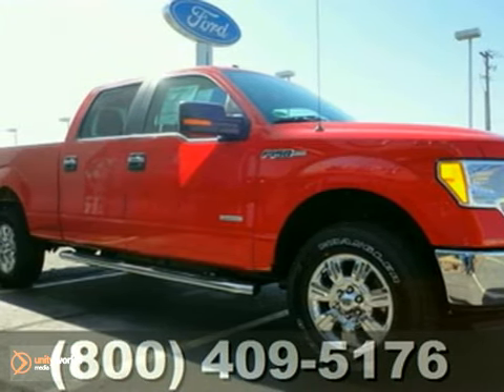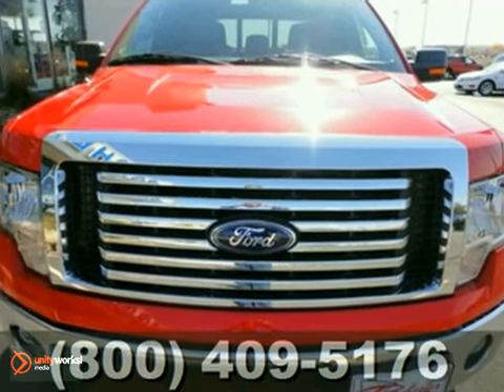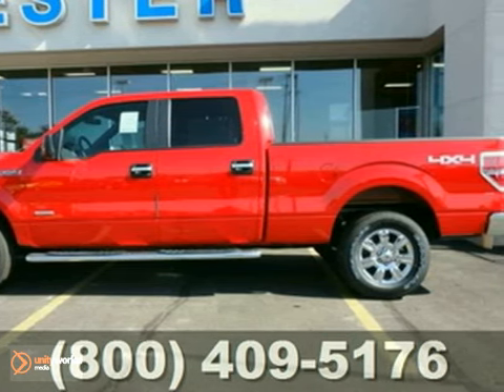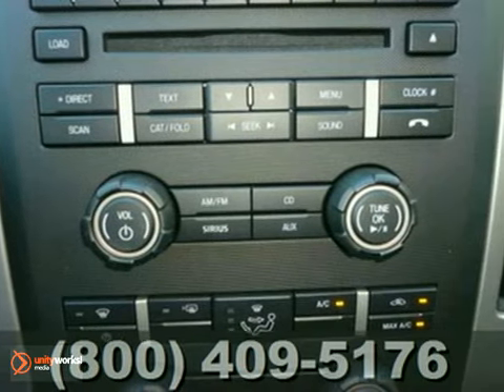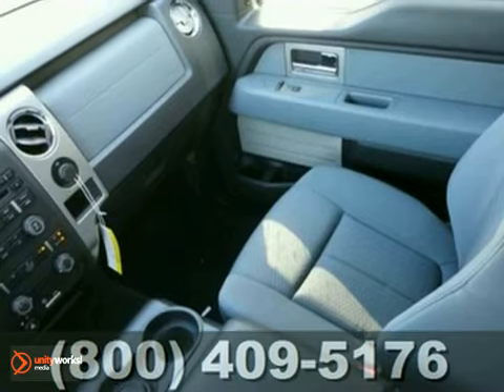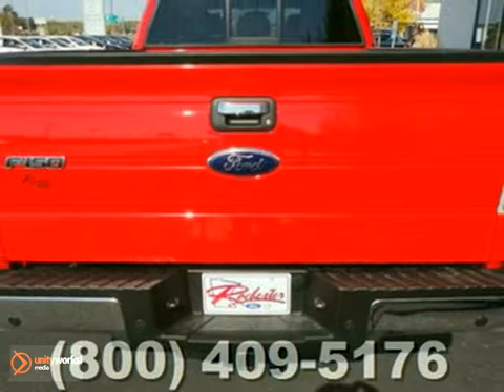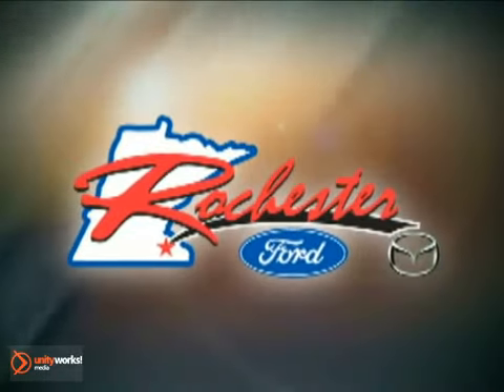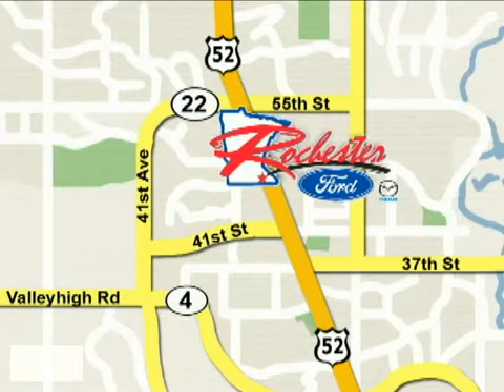2011 Ford F-150 #118373 in Rochester Minneapolis, MN - SOLD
SOLD - If you are looking for real value on a great new car, Rochester Ford Mazda invites you to come in and test drive this 2011 Ford F-150, stock# 118373. We are conveniently located near Rochester Minneapolis, MN and known for our great selection, reliability and quality. Come take a look at this 2011 Ford F-150 today.

4900 Hwy 52 North
Rochester Minneapolis MN, video